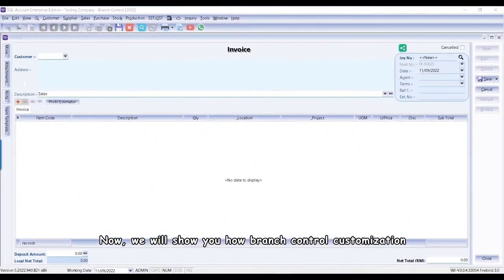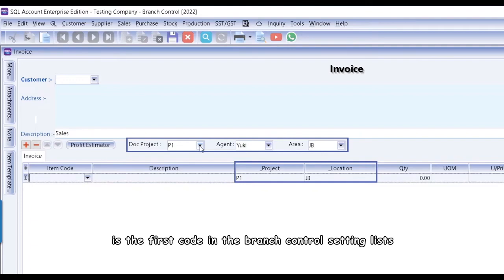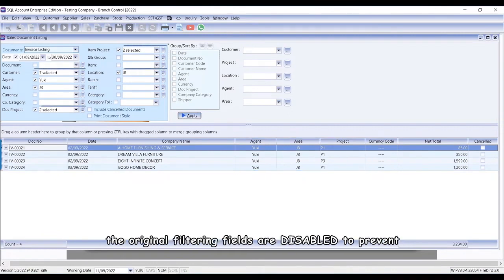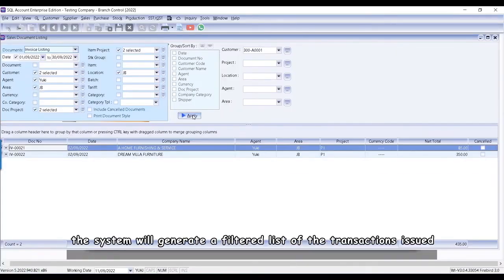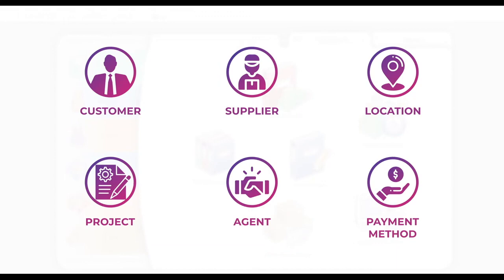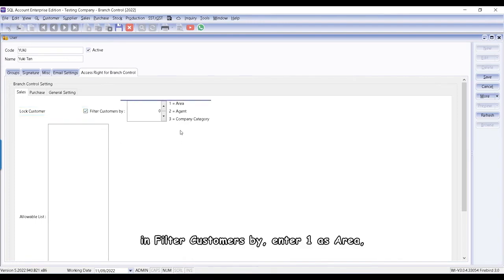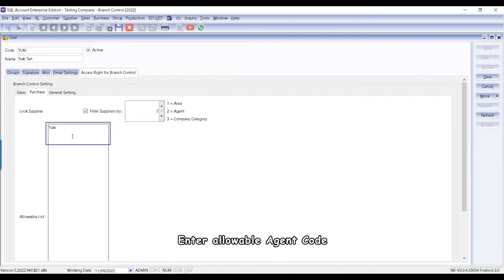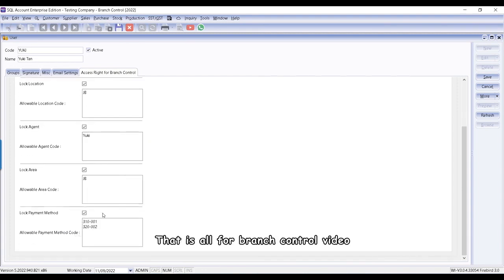SQL Account - Multiple Branch / Outlet Control (Customization)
💢SQL Branch Control Customization is done to prevent branch user from selecting Customer, Project or Location info that is not relevant to them.

With Branch Control :
✅ Branch user only allows to select their own customer.
✅ Preset default Agent, Project, Location code for each branch user
✅ Reports only shows transactions issued by the branch user
✅ Filter reports only using information assigned to the branch user
✅ Generate accurate P&L, Stock Balance Report for branches